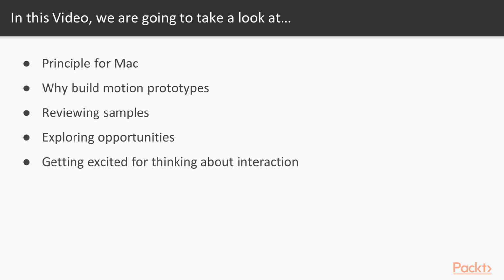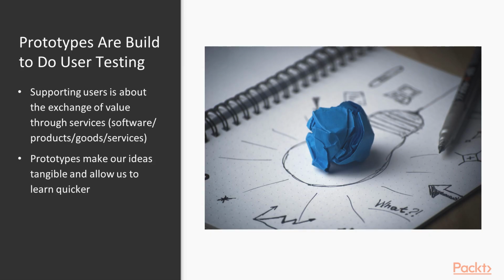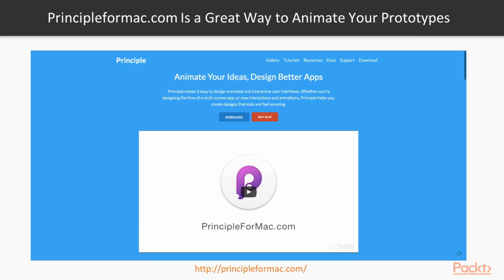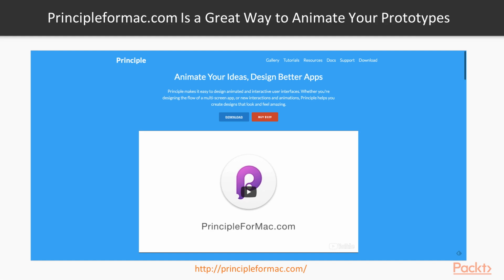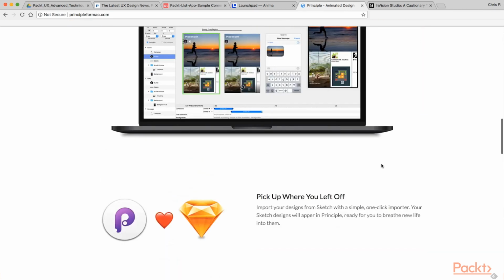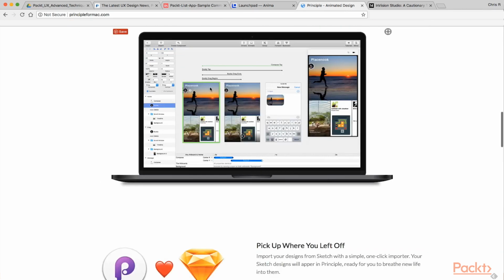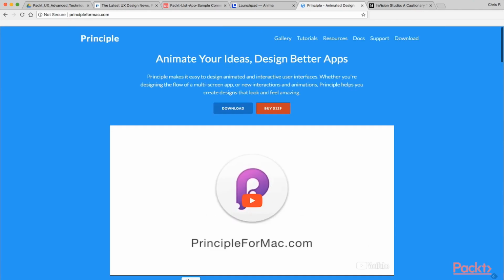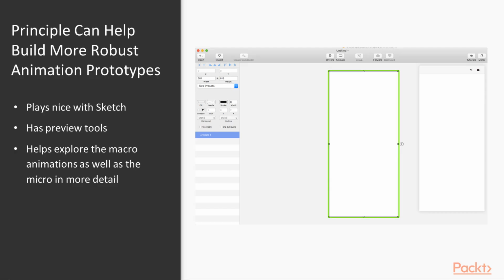Advanced UX Techniques: Set Up Principle for Mac|packtpub.com